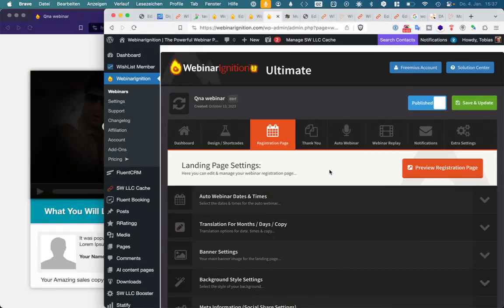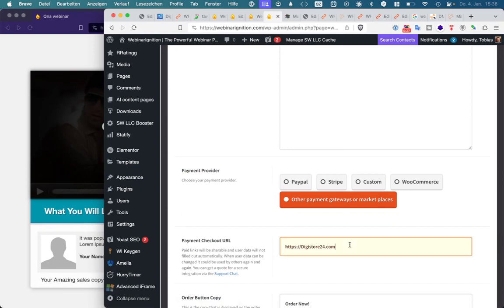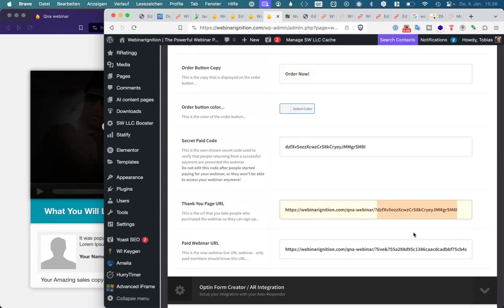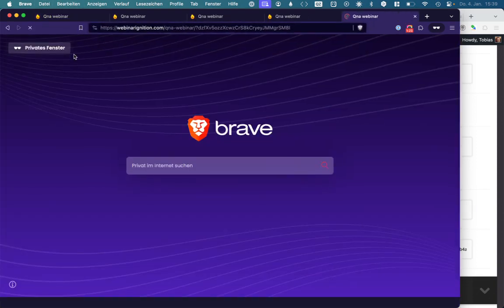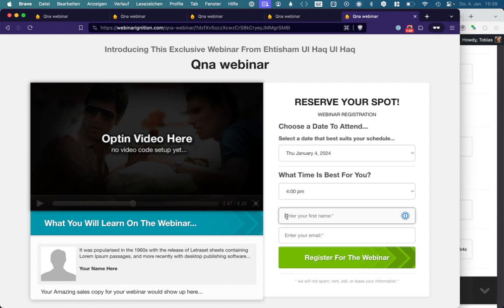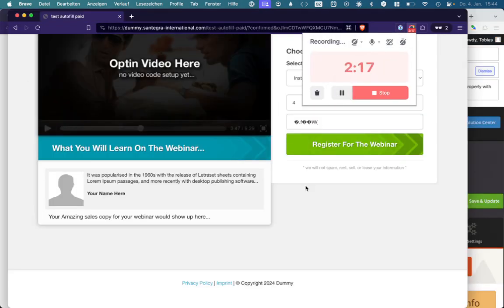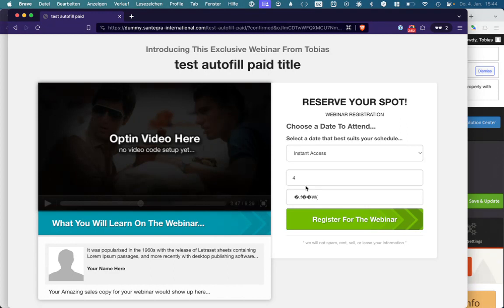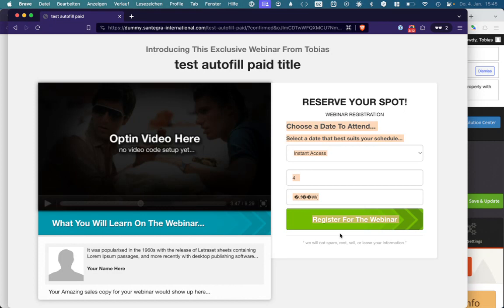Paid Webinars with Digistore24 WebinarIgnition